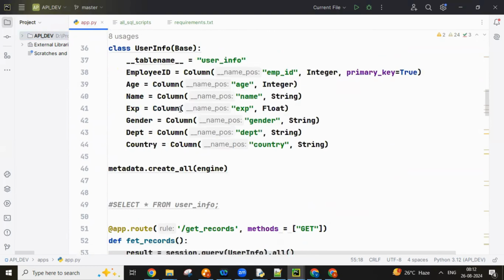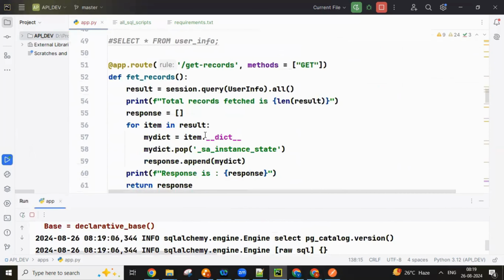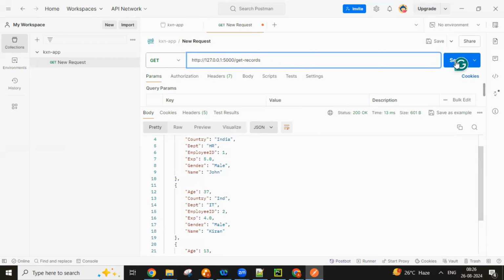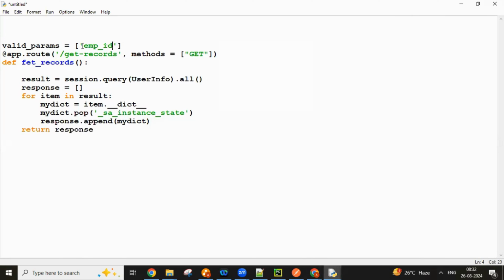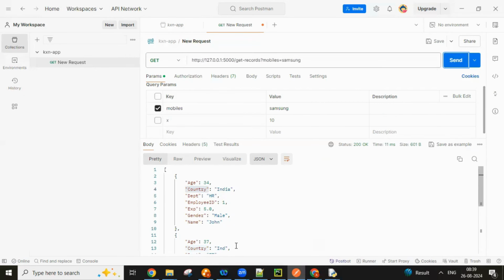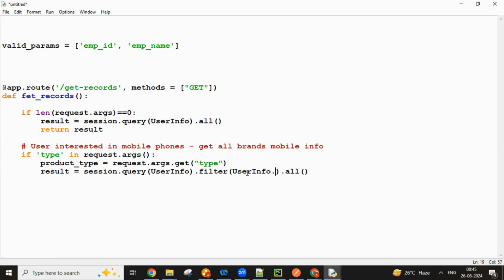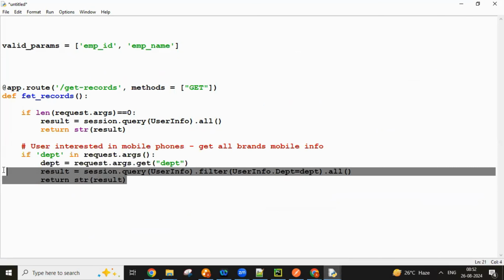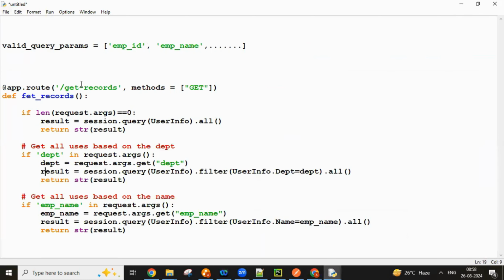Query Employee Records with Python Flask Step by Step Guide | Kumar Makala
Description: In this tutorial, Kumar Makala demonstrates how to implement a dynamic employee records filter API using Flask. You'll learn how to filter employee data based on various parameters like department, name, and more. This step-by-step guide will help you understand how to work with SQLAlchemy and Flask routes effectively.